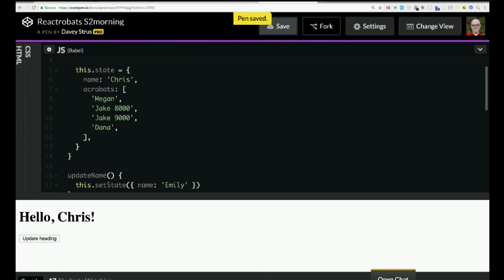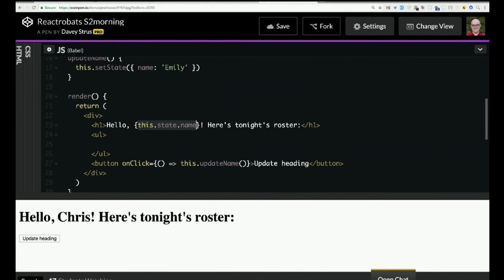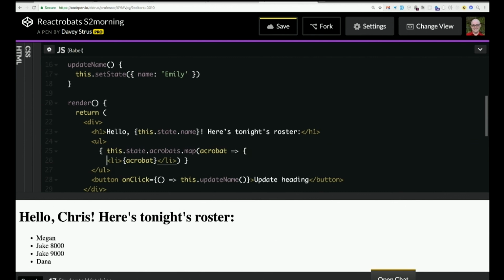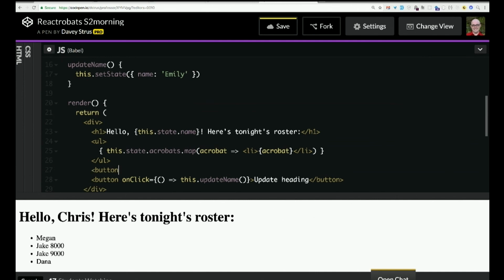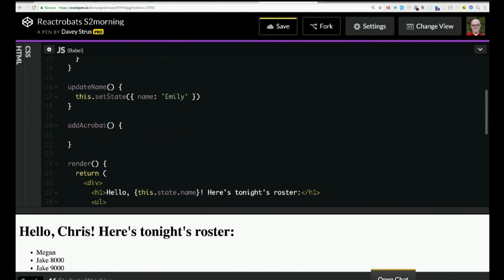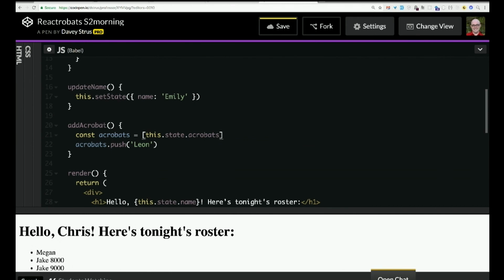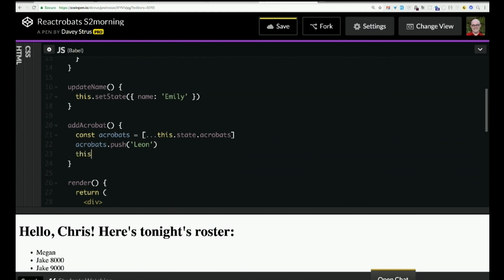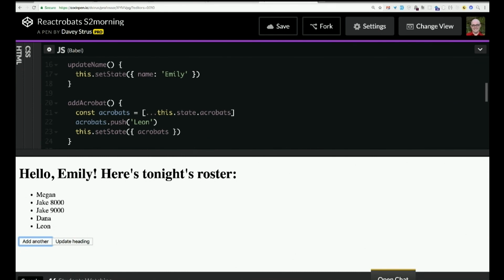Day 5 - Morning, part 5: Array.map() in React - XTBC 2018 Session 2